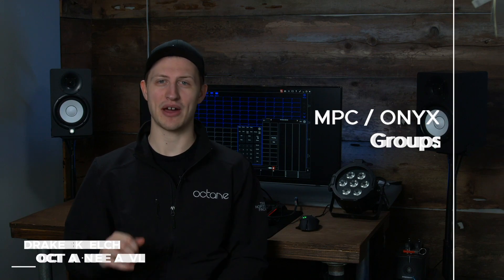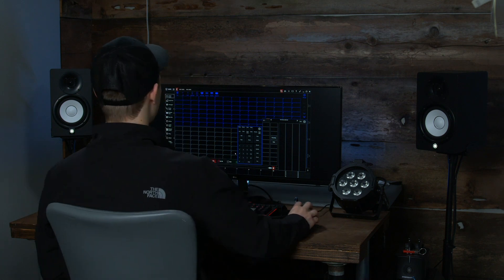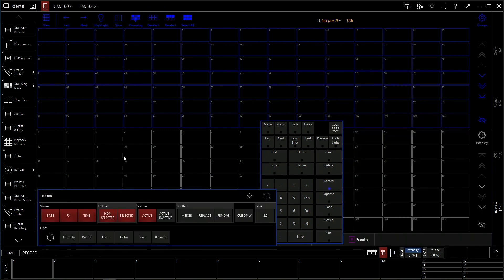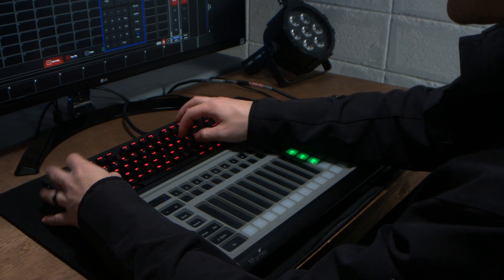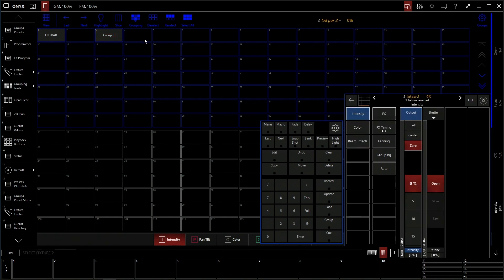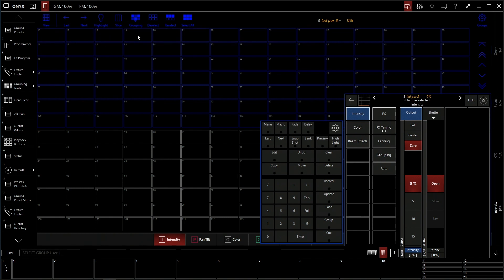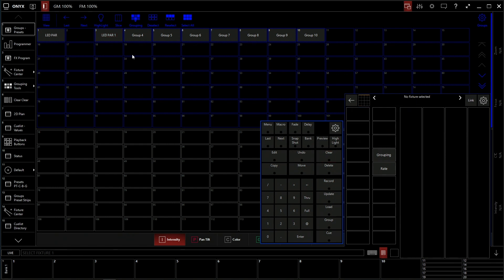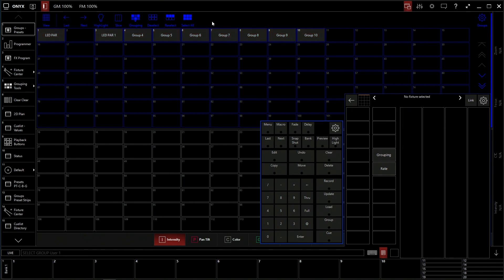Martin MPC/ONYX Lighting - Creating Groups - 4 of 11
This video gives you a basic run through of how to and why to set up groups on MPC or OYNX.

Martin M-PC M Series / ONYX is THE BEST Budget Friendly Lighting Software and hardware for churches or venues.

Drake Kelch Currently Production Manager for Bethel Church and Former Church LD walks us through Basics on how to setup martin MPC or ONYX for your lighting rig.